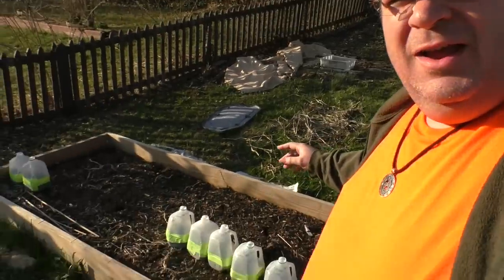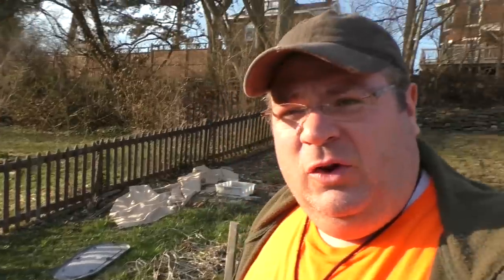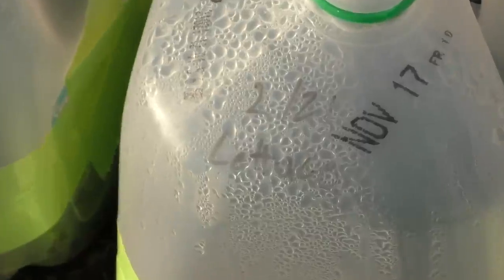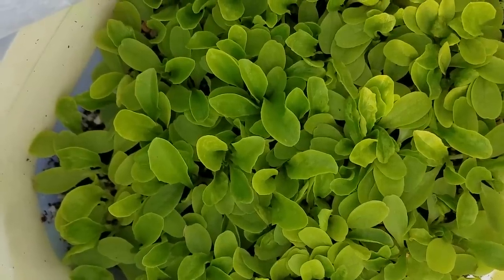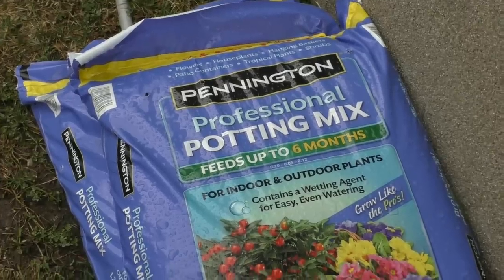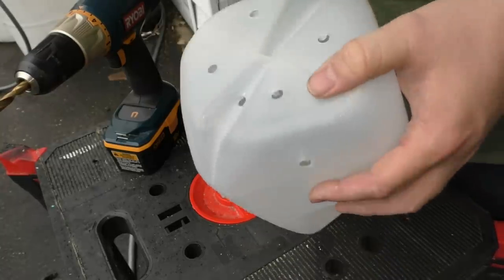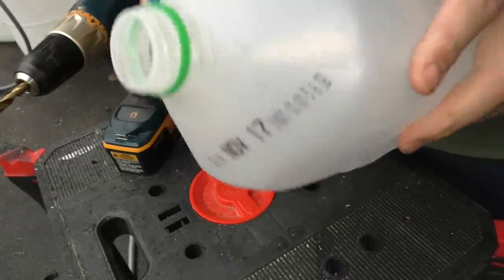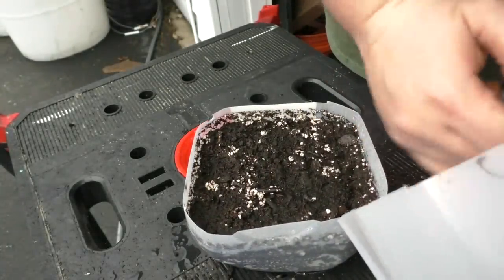Erv's Complete Milk Jug Gardening Guide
In 2018 I tried out something called Winter Sowing or Milk Jug gardening. This is where you plant your seeds inside a milk jug and leave it out in the cold and snow. It's amazing, check it out!

I am in Zone 6B Cincinnati and have a growing season that (roughly) runs from May through October most years.

for all the latest updates and videos!